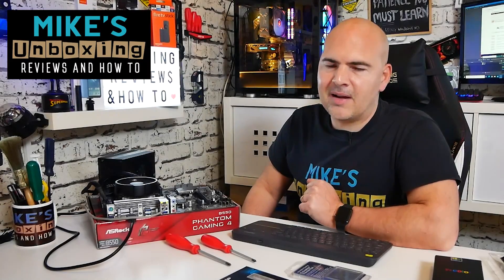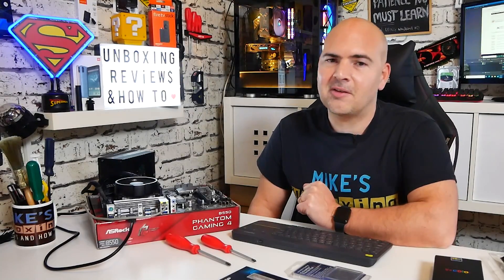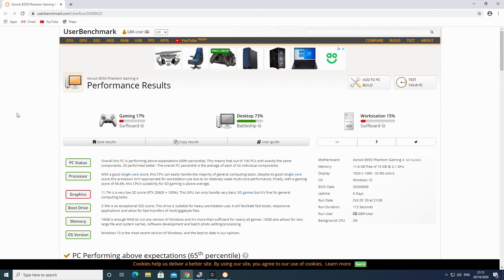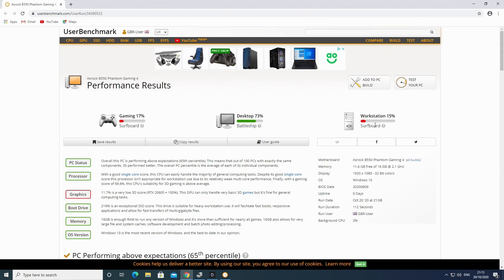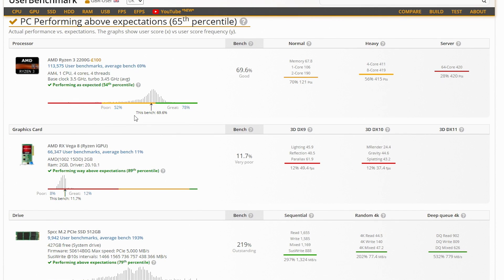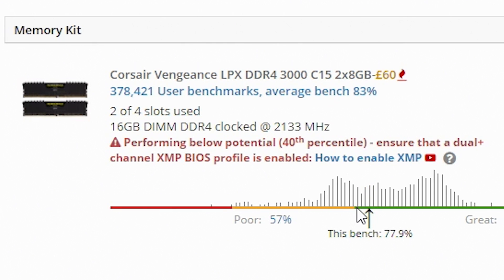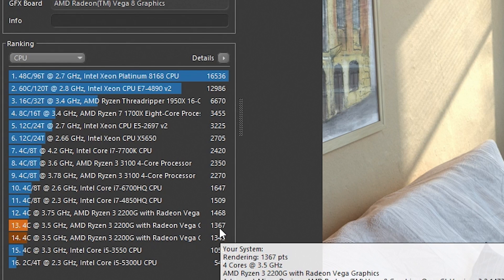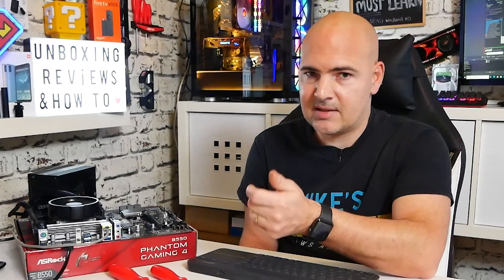Asrock B550 Phantom Gaming 4 vs 2200g The Problem Is RAM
Asrock B550 Phantom Gaming 4 vs 2200g and the real problem is the RAM!
TLDR is that the majority if not all AMD AM4 based processors and APU's will POST with this board and most other B550 motherboards.

Amazon Local
Ebay UK
Ebay US
Ebay CA
Ebay AUS
Asrock B550 Phantom Gaming 4
Amazon Local
Ebay UK
Ebay US
Ebay CA
Ebay AUS
Innovation Cooling IC Graphite Thermal Pad (40 X 40 mm)
Amazon Local
Ebay UK
Ebay US
Ebay CA
Ebay AUS
Silicon Power 1TB NVMe A60
Amazon Local
Ebay UK
Ebay US
Ebay CA
Ebay AUS
v-Color Prism Pro RGB SCC Kit
Amazon Local
Ebay UK
Ebay US
Ebay CA
Ebay AUS

When it comes to other things like memory compatibility that is where most of this issues seem to be, at least in my limited experience.